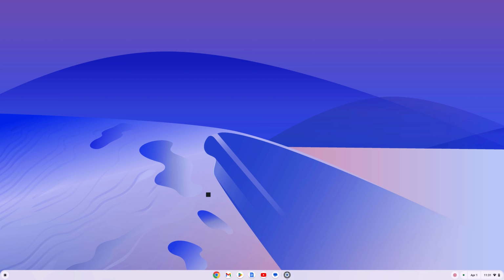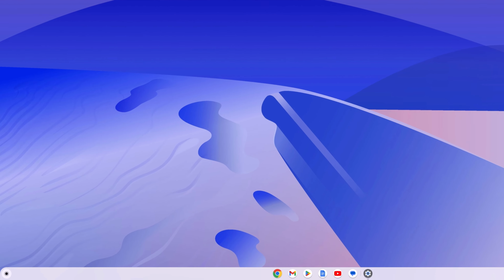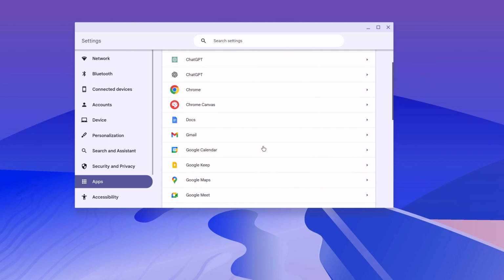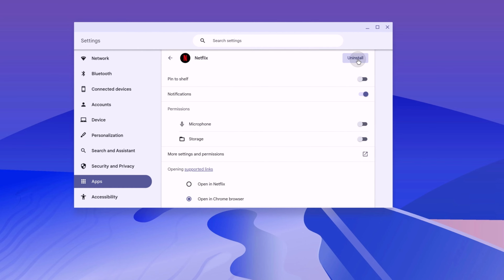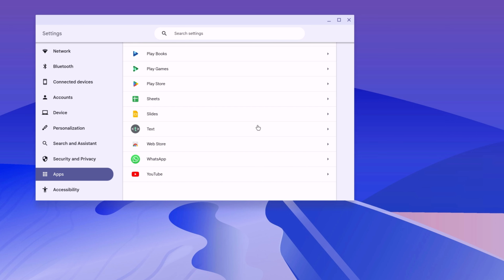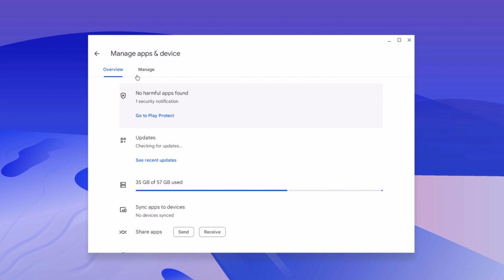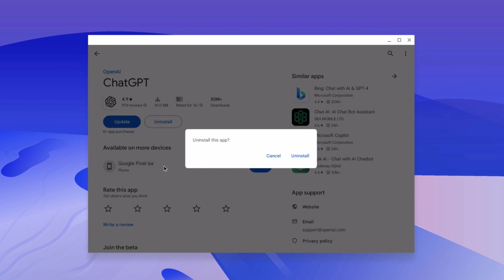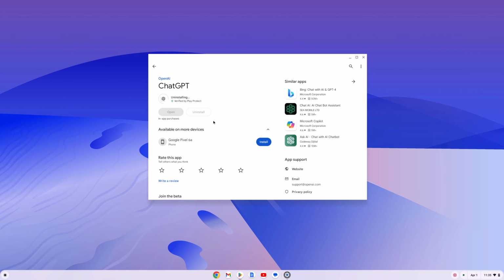How to Delete Android Apps from Chromebook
In this video, we will learn how to delete Android apps from a Chromebook. If you want to uninstall Android applications that are no longer in use on your Chromebook, you can follow this video tutorial to learn two methods to do so.